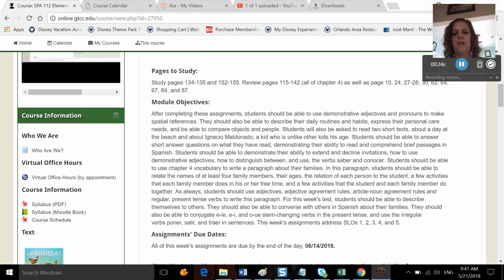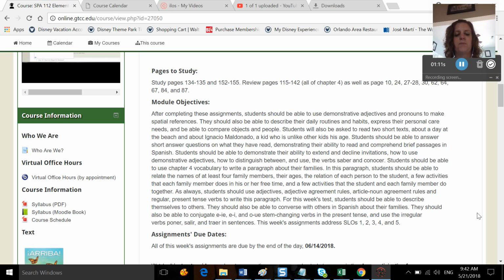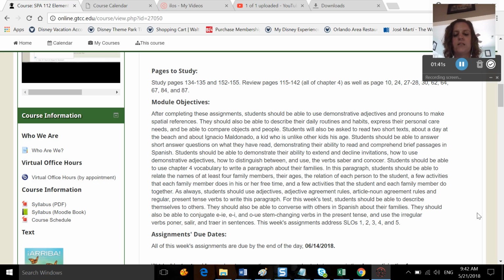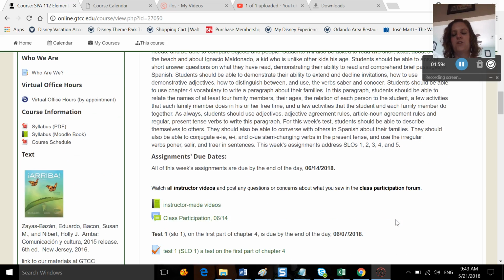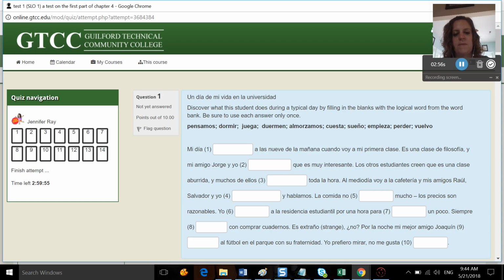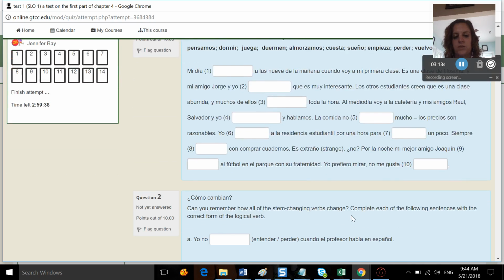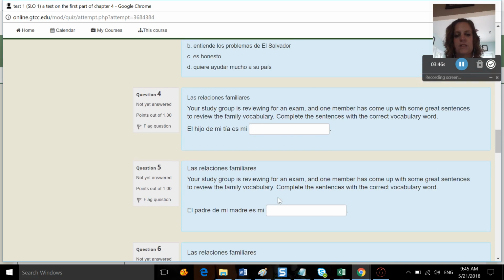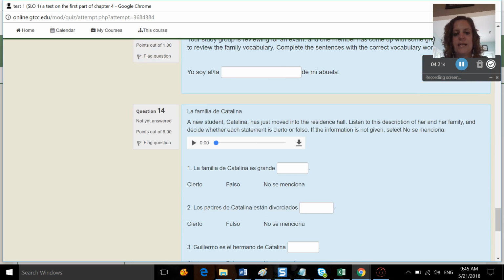week 2 introduction spa 112 su 2018